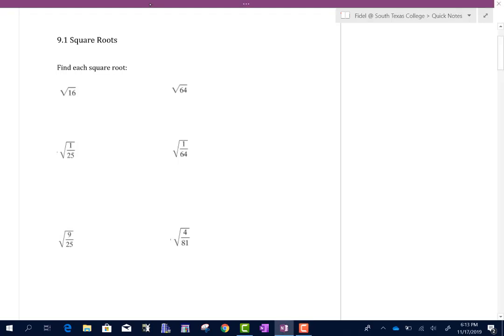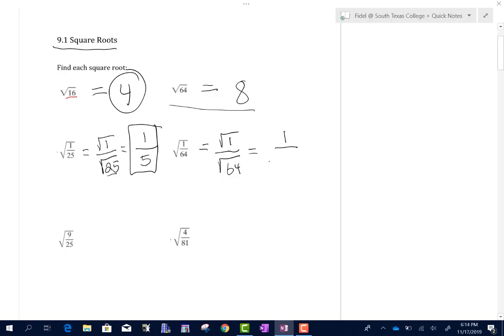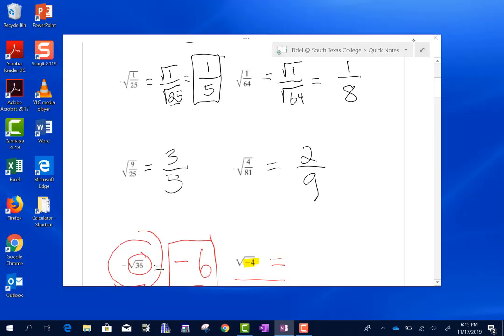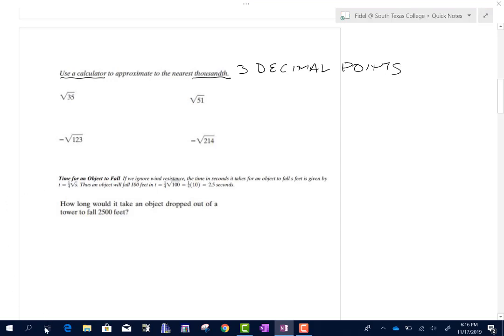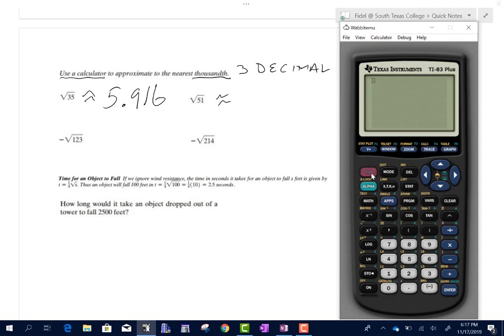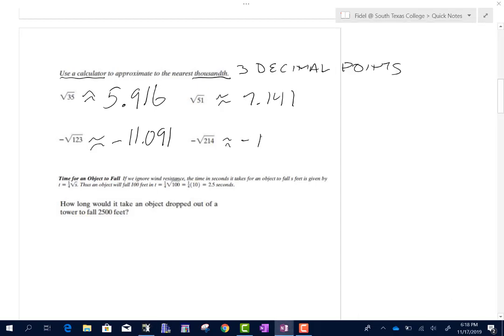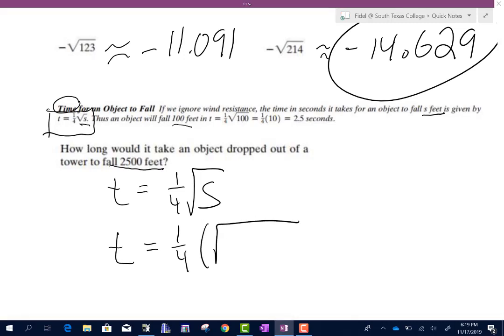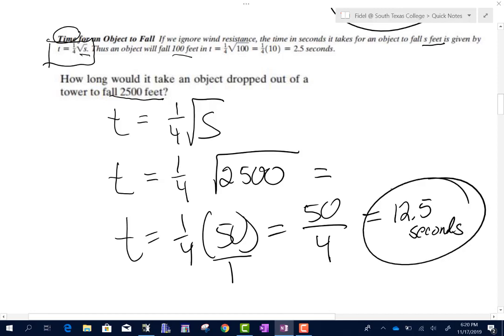9.1 MATH 100